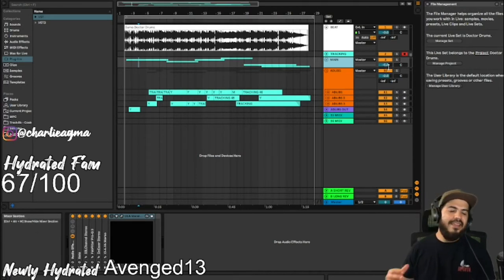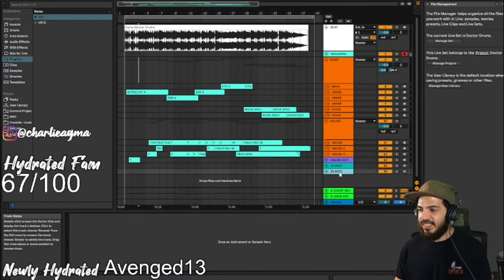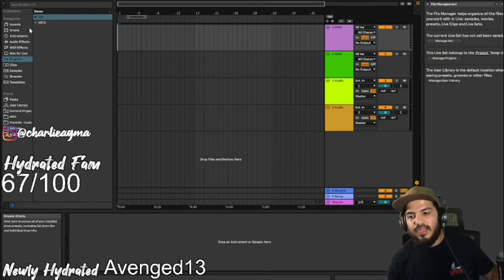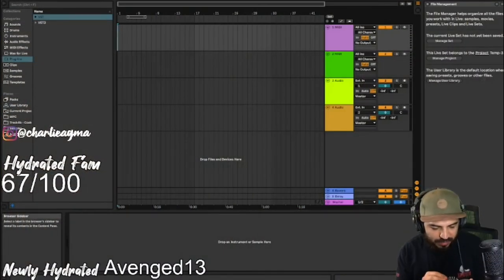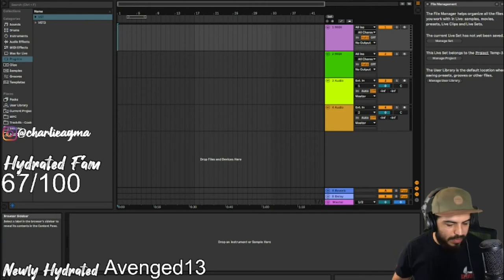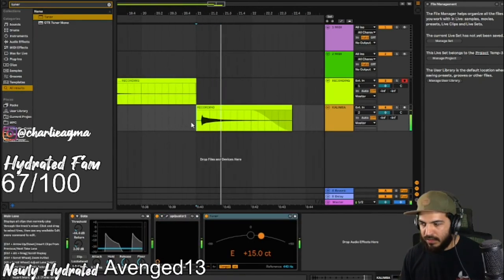Kenny Beats fan tries out his vocal chain and makes a kalimba loop kit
My bad for the audio cuts, my input was kinda low and the noise gate was cutting it off damn.

Shout out to y'all. Stay hydrated.

Menu:
Intro: 0:00
Welcome: 0:10
Announcements: 0:30
Kenny Beats Vocal Chain Stuff: 1:17
Ableton Tip1: 4:05
New release preview: 5:04
Randomness: 5:38
Kalimba enters stream: 5:54
Kalimba processing begins: 6:21
1st loop preview: 6:50
2nd loop preview: 6:56
Experimenting: 7:05
3rd loop preview: 7:20
Ableton Tip2: 7:27
Experimenting again: 7:53
4th loop preview: 8:10
5th loop preview: 8:21
Making beat with one of the loops: 8:39
Thank you: 9:04